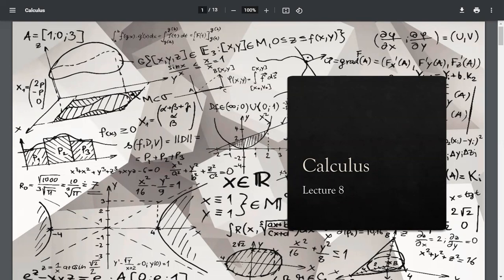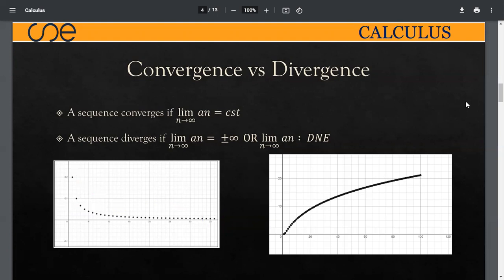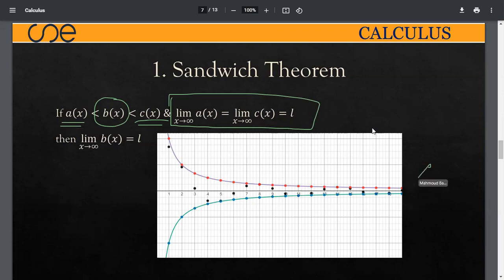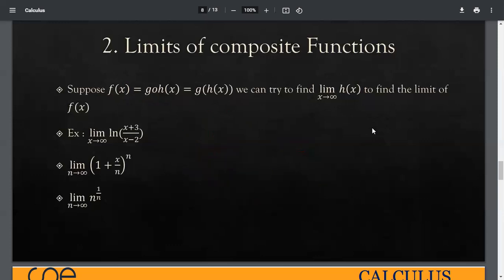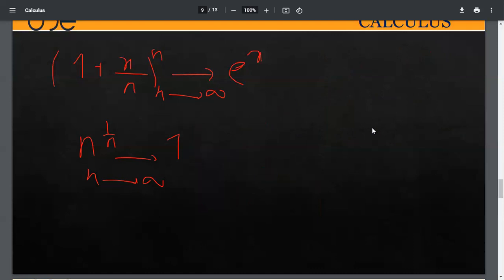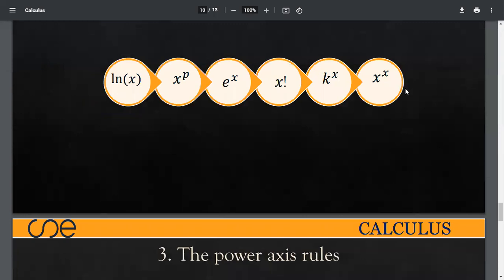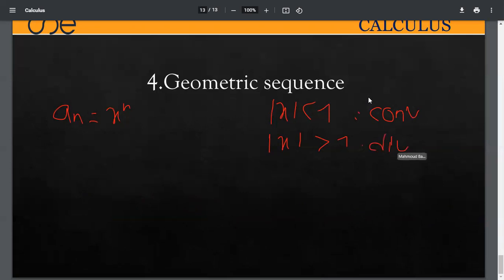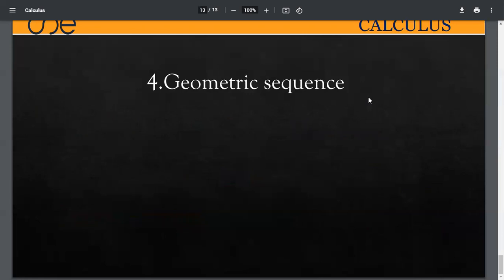lecture8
In this session, we tackle the topic discussed in section10.1 in Thomas's calculus book.
This session is about sequences and how to find their limit at infinity.